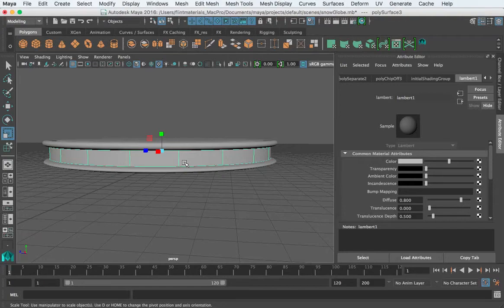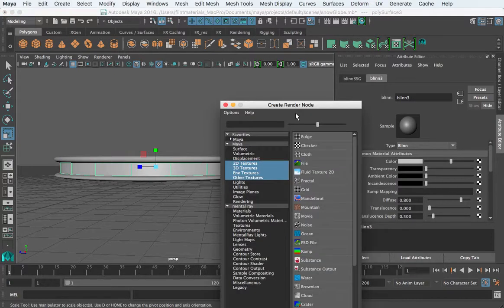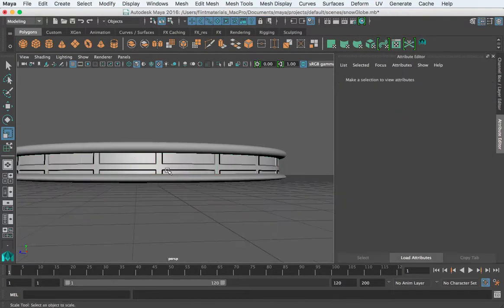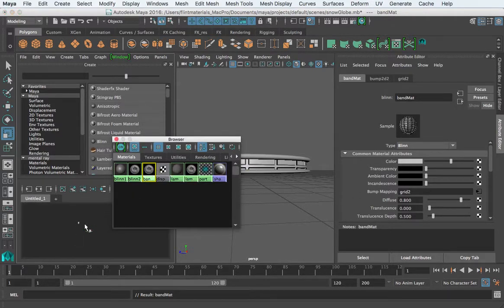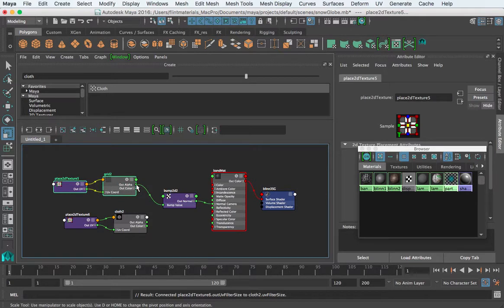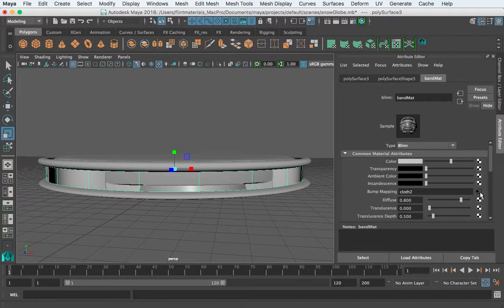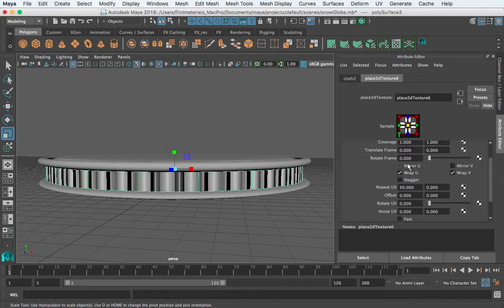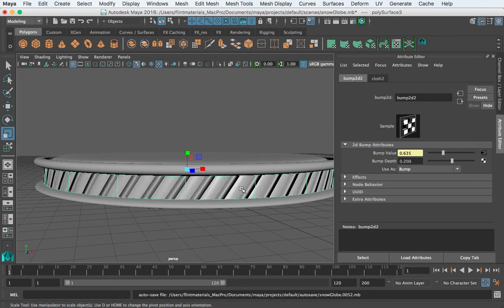Week 8 Snow Globe - 2 - Texturing Band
Using node editor in Hypershade to create a ridged band with procedural cloth texture.